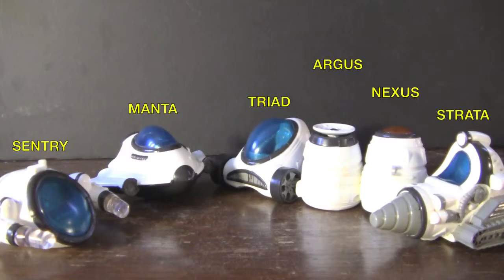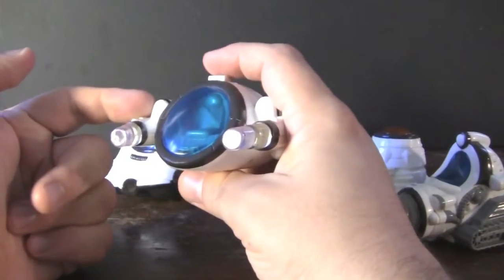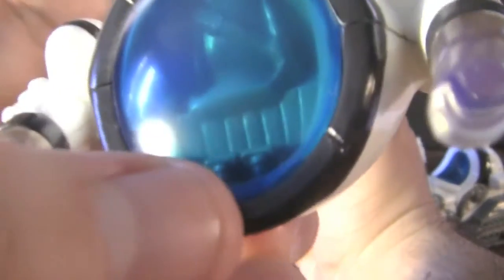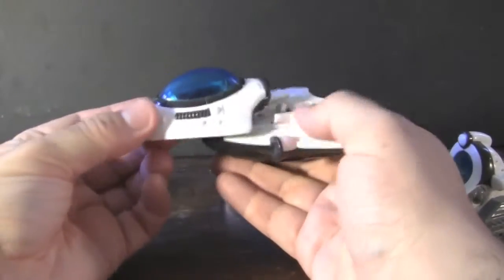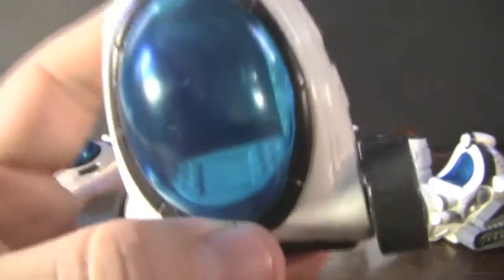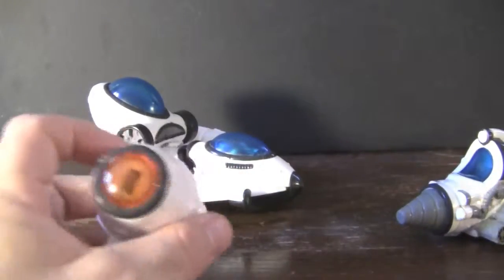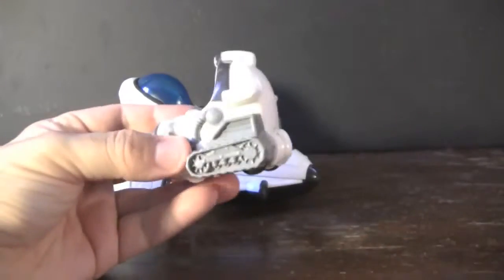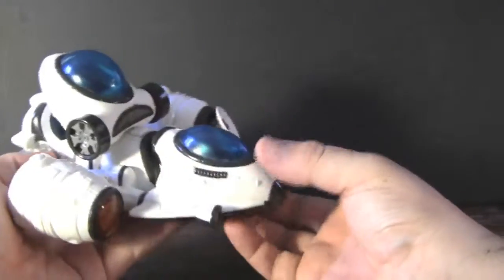Toys from the attic E88 Jak in the box Exploration ship toy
toys from the attic takes a look at Jak in the box Exploration ship toy
special thanks to Cross the Streams Radio Show for making the new intro.